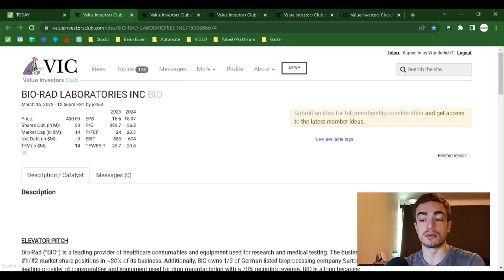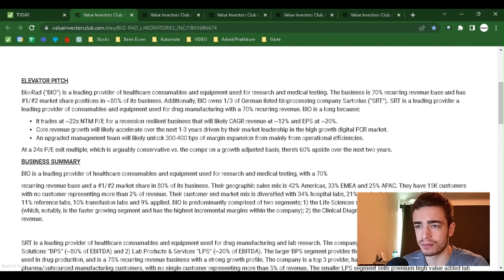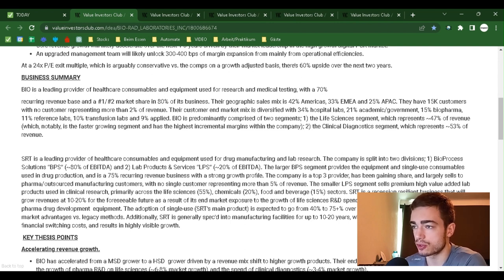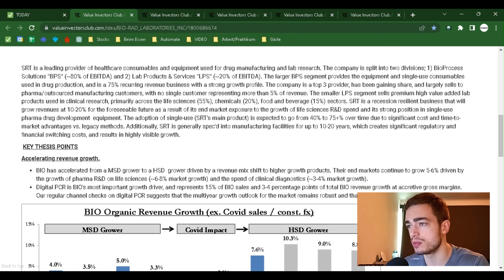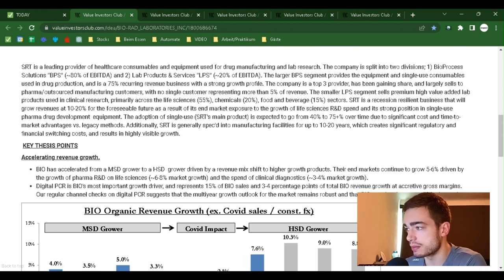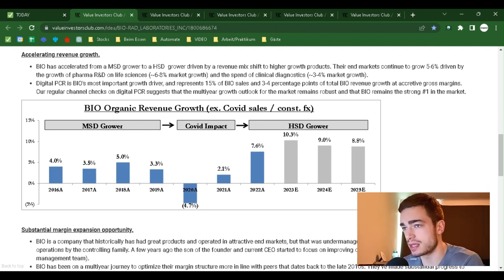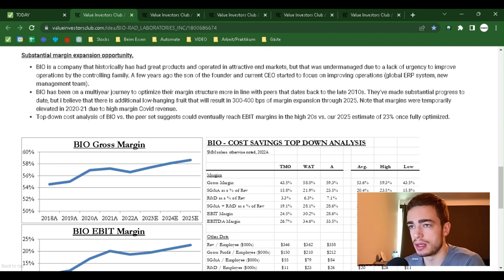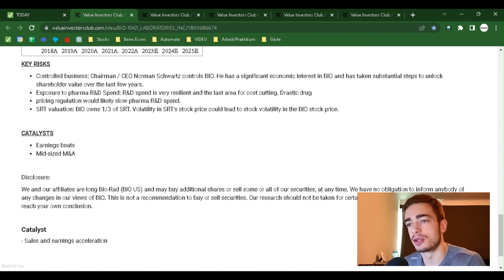"BIO RAD LABORATORIES INC (BIO)" Stock Analysis - Value Investment Club Readings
Ideas are from the Value Investors Club! Check it out